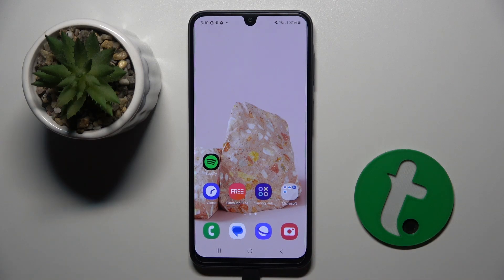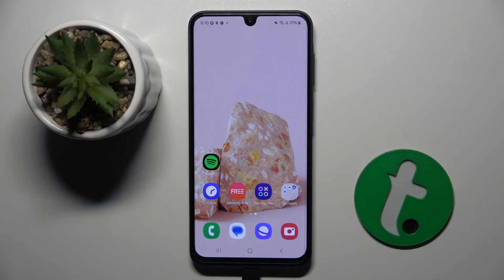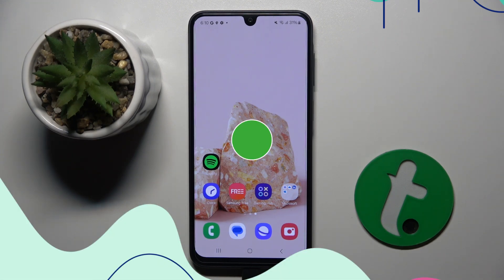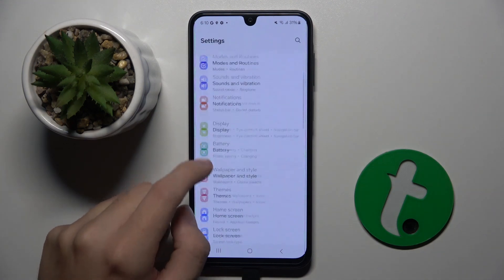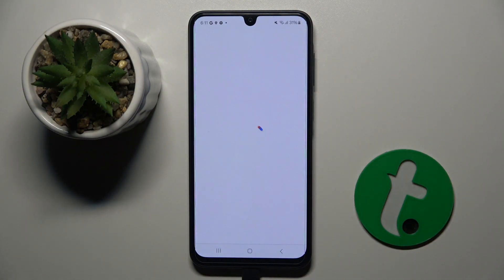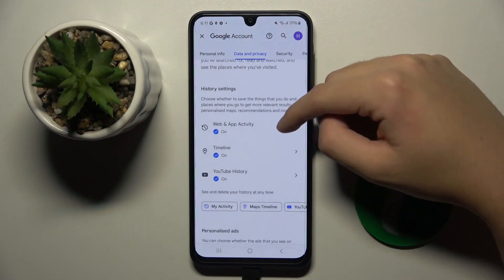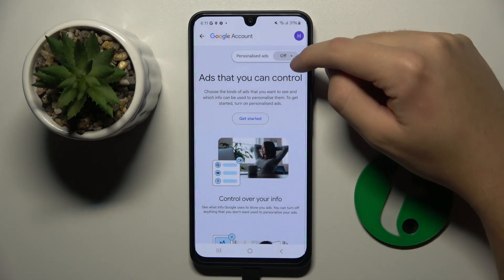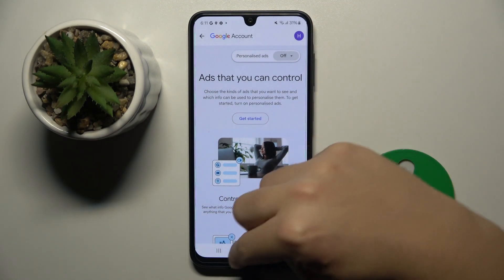Samsung Galaxy A16 - Disable Google Personalized Ads | Stop Targeted Advertising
Hi there! In today’s tutorial, we'll guide you on how to disable Google personalized ads on your Samsung Galaxy A16. If you prefer not to receive targeted ads based on your activity, turning off this setting will stop Google from collecting and using your data for advertising purposes. This will give you more privacy while using your device.

How to Disable Google Personalized Ads on Samsung Galaxy A16?
How to Stop Targeted Advertising on Samsung Galaxy A16?
How to Turn Off Personalized Ads on Samsung Galaxy A16?